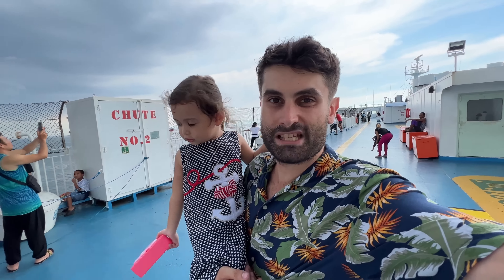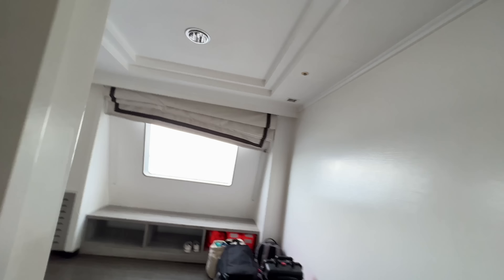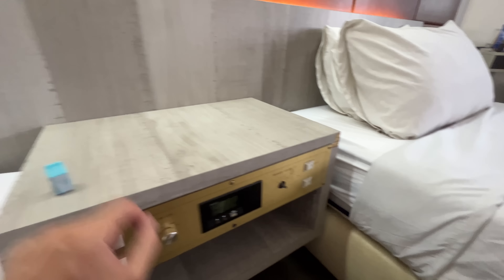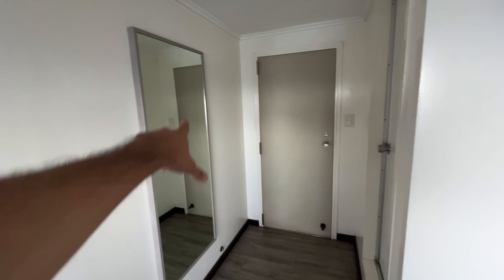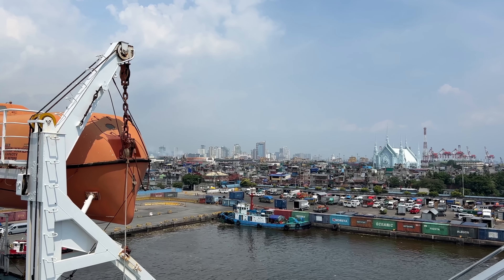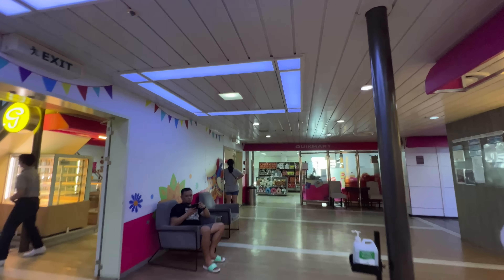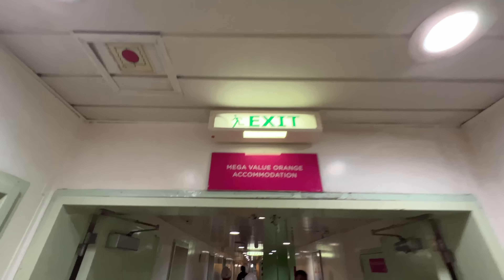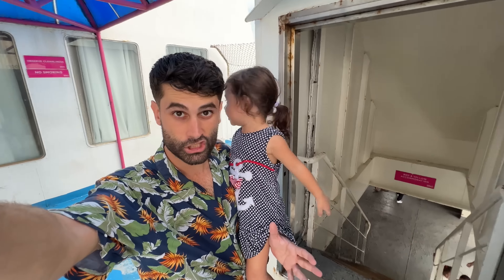2GO Ferry SUITE Room Tour 🇵🇭 We Are Leaving Manila For Good! Philippines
2Go Luxury Ferry SUITE Room Tour in the Philippines 2023 🇵🇭 Goodbye Manila

🤗 HOW TO SUPPORT US MAKE MORE QUALITY CONTENT
If you love our videos, you can support us here ➡️ ⬅️ so we can create more quality content that provides useful information, helps local tourism, promotes family values, and spreads positive vibes. As independent content creators, my wife and I work hard together from pre-production to post-production of our videos and content that we envision to be meaningful and inspiring. We are passionate about what we do and we love engaging with people! To those who contributed and continue to support us, Maraming Salamat po from the bottom of our hearts!

❣️❣️❣️"Kindness in words creates confidence. Kindness in thinking creates profoundness. Kindness in giving creates love.” – Lao Tzu❣️❣️❣️